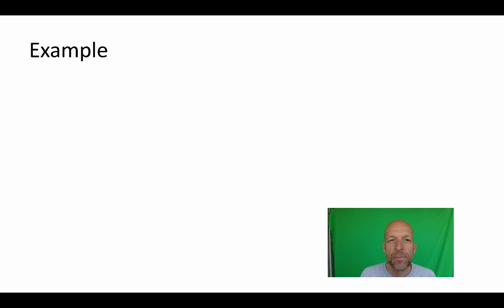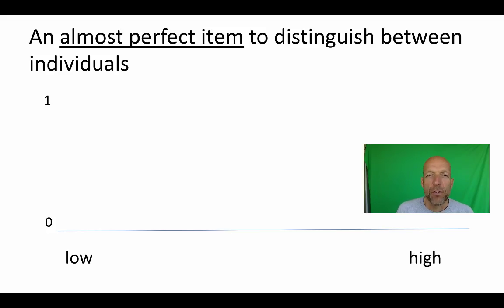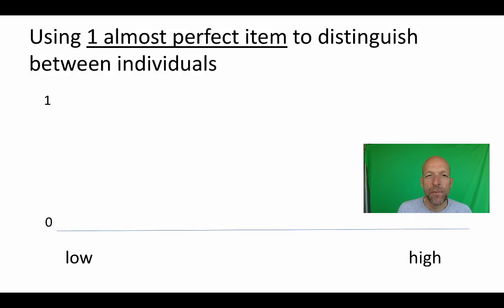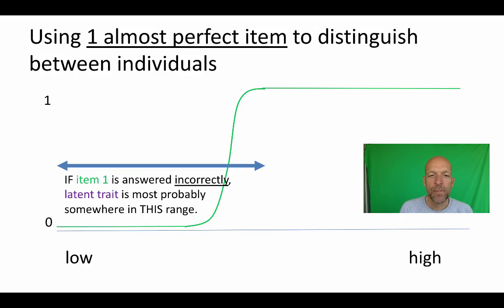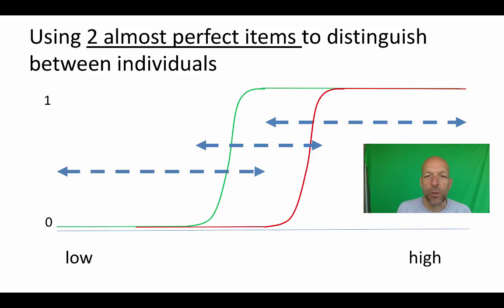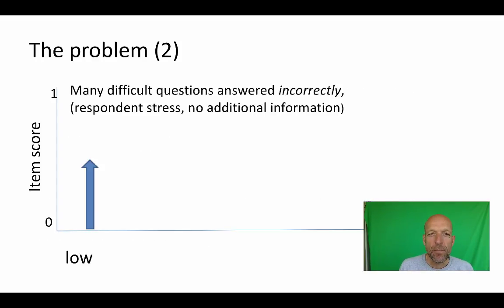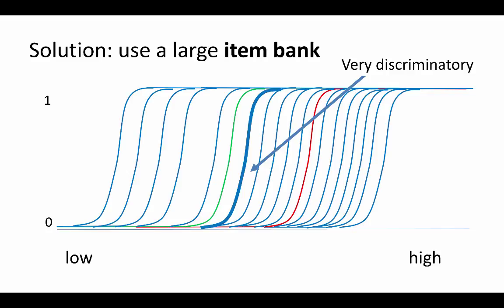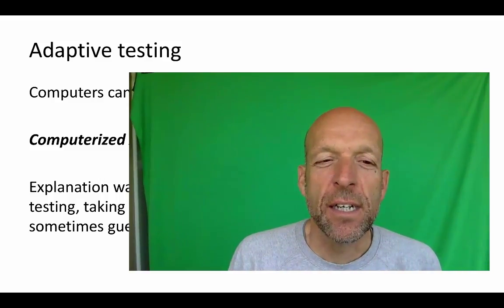Computerized Adaptive Testing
Table of Contents:

01:04 - Measuring a latent trait
02:45 - Using 1 almost perfect item to distinguish between individuals
04:47 - Using 2 almost perfect items to distinguish between individuals
05:36 - Using 4 almost perfect items to distinguish between individuals
05:58 - The problem (1)
06:40 - The problem (2)
07:19 - Solution: create a large item bank
07:34 - Solution: use a large item bank
08:13 - Solution: use a large item bank
08:41 - Adaptive testing